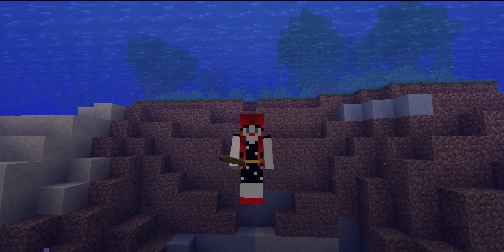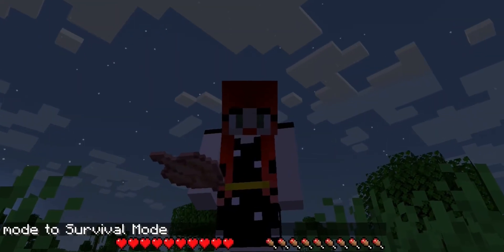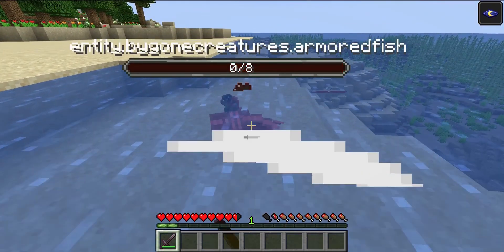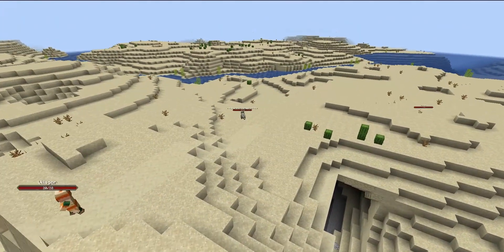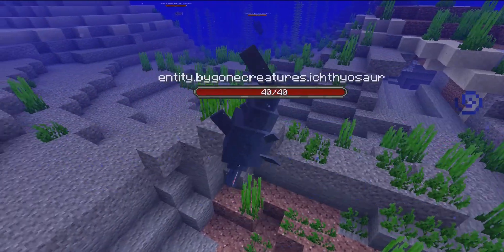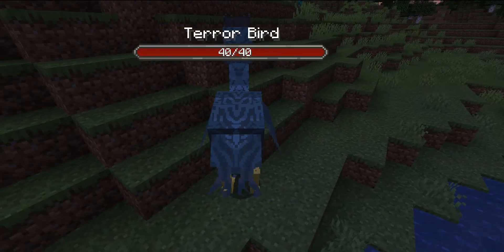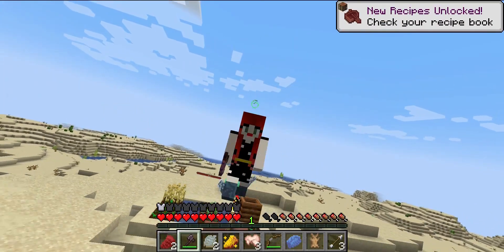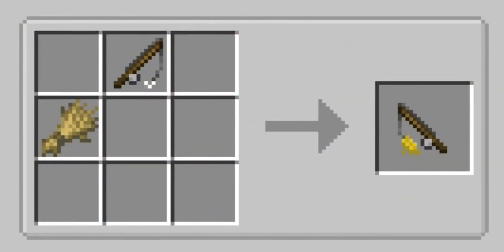Squadelee's Bygone Creatures (1.19.2 Forge Mod - Mods with Mel)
This is a YouTube Minecraft video that adds 10 new mobs and more. Many of the modded mobs are very dinosaur-like.